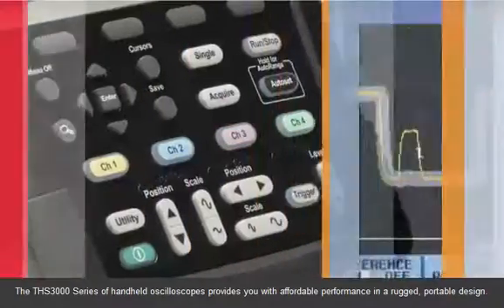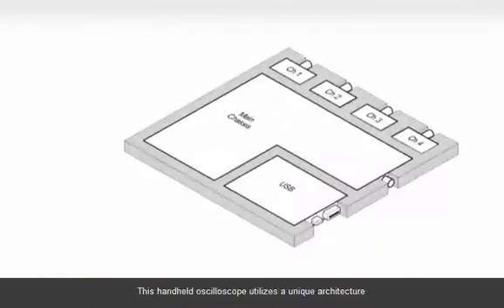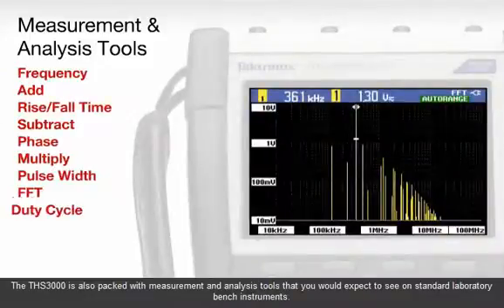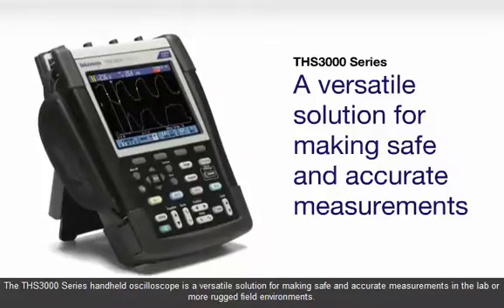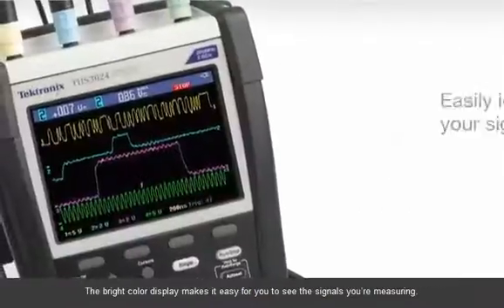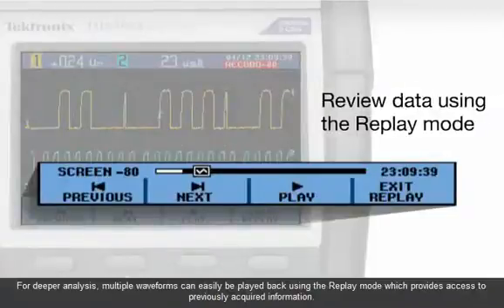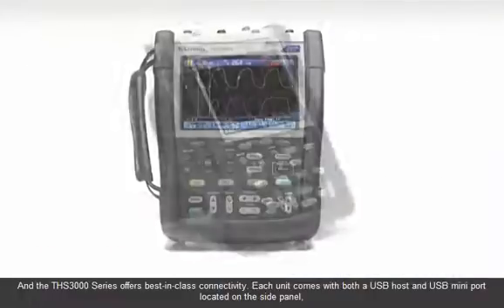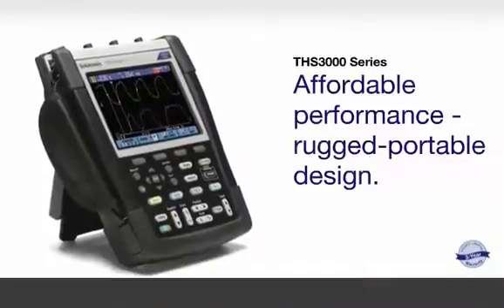Tektronix THS3000 Handheld Oscilloscope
Portable Performance for Challenging Environments.

With four isolated channels and up to 7 hours of battery life, the lightweight THS3000 Handheld Oscilloscope Series enables you to safely make floating or differential measurements on your bench or in the field. Now you can tackle tough environments with the performance you expect from Tektronix -- safely and affordably.